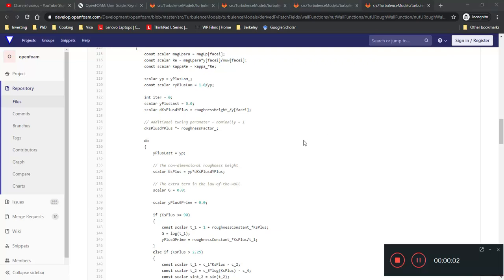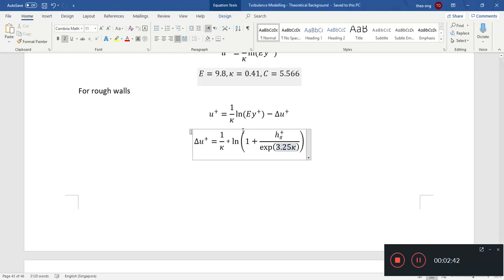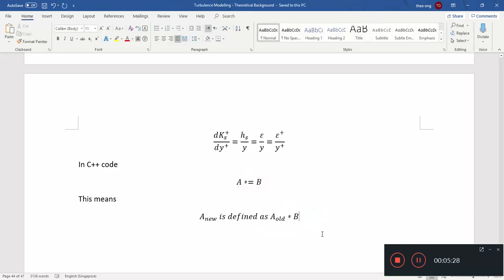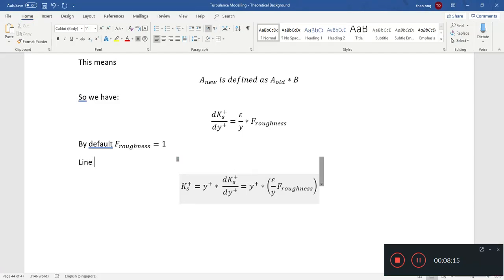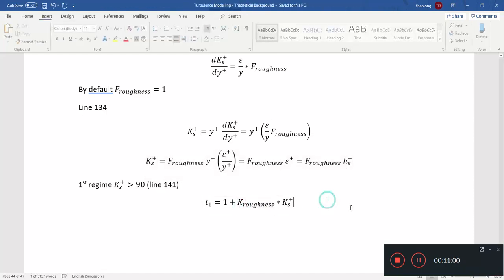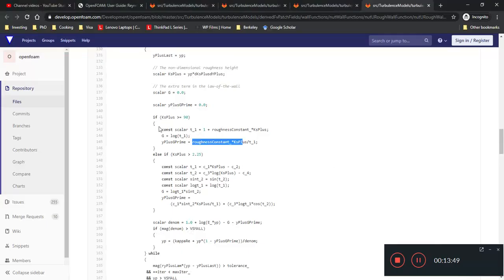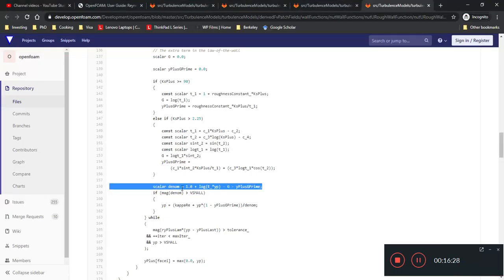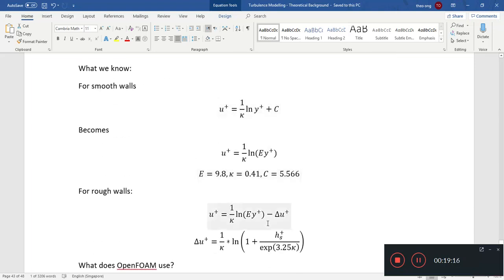Turbulence Modelling 23 - Surface Roughness in log law of the wall part vi OpenFoam Example